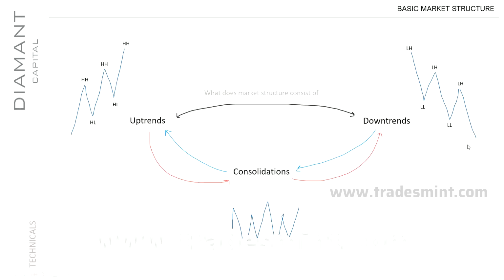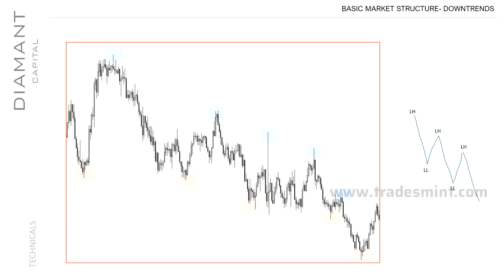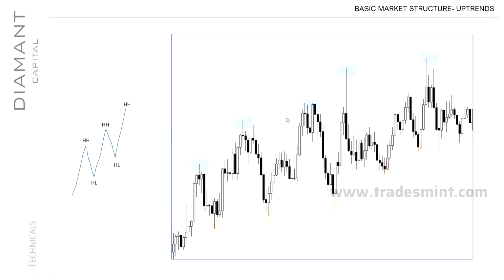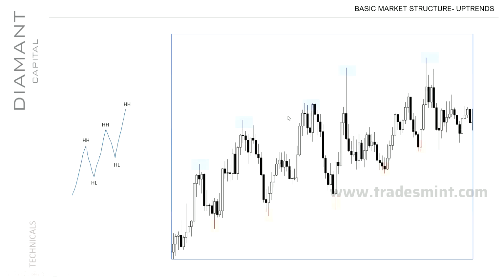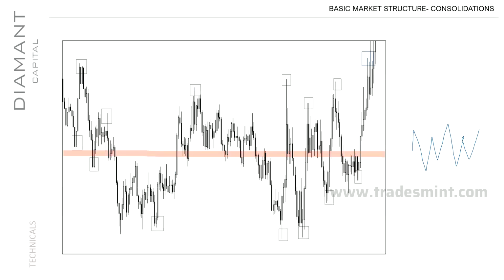T (2) Market structure